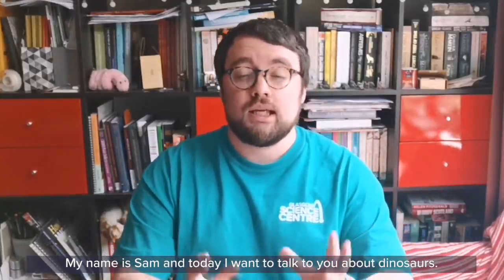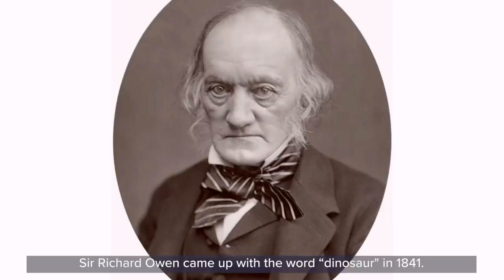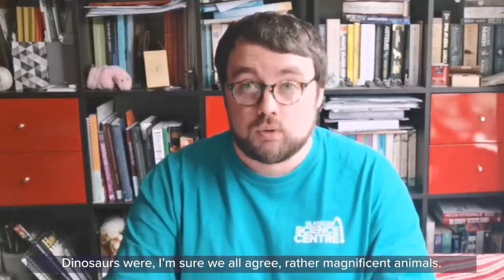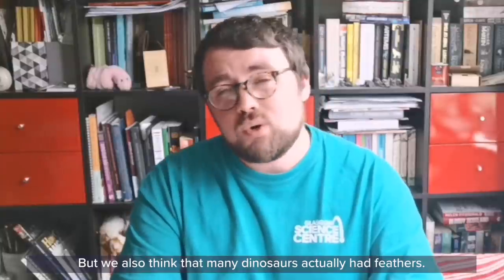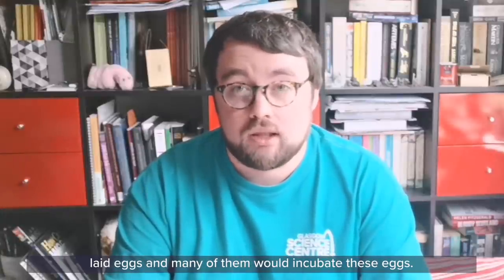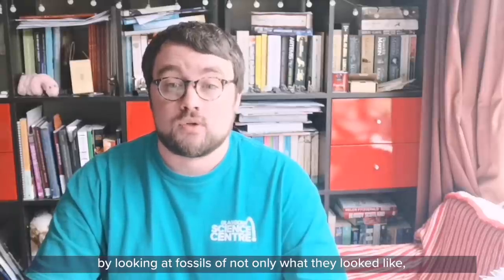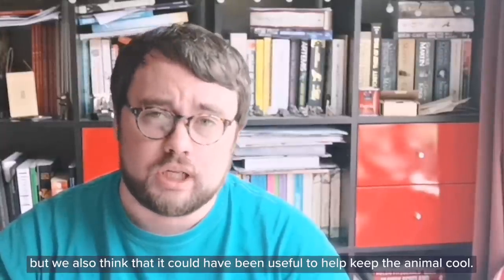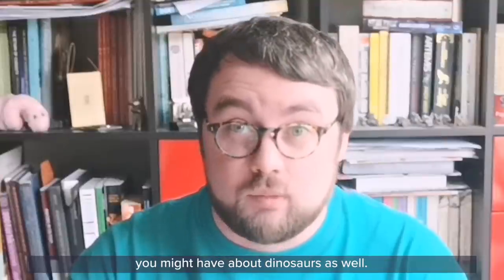GSCAtHome: Design-a-Saurus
Roar-some fun for all the family with Sam and some dinosaurs! 🦖

🦕 Find out about dinosaurs: the different types of dinosaurs that existed, and what we know about how dinosaurs lived and what they looked like.

Use your knowledge to get creative and design your own dinosaur - you could draw one on some paper, make a model, or even construct a costume! 🖍️